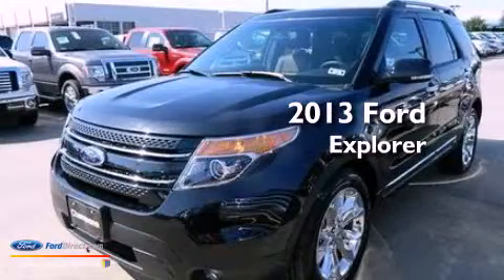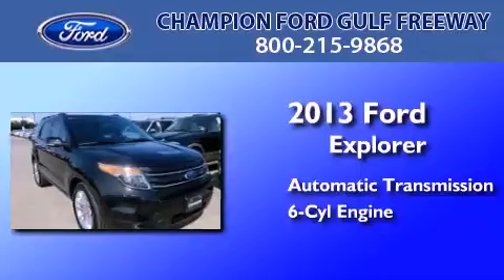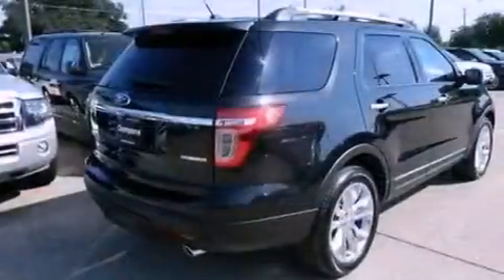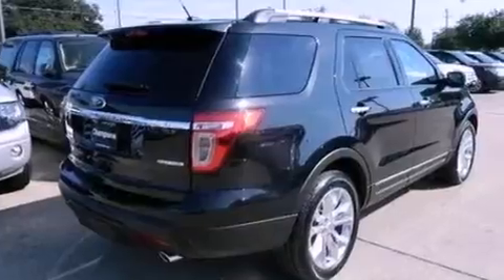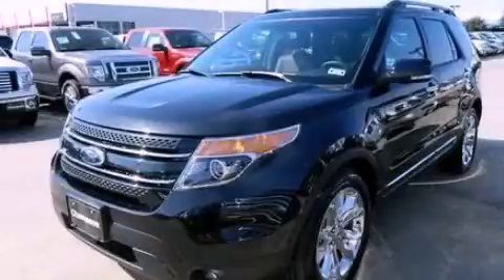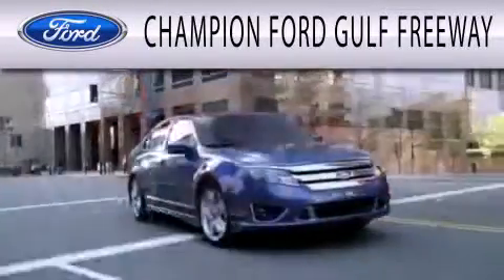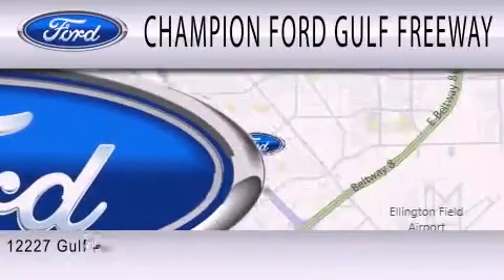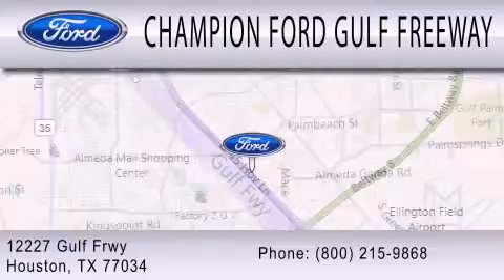2013 FORD EXPLORER Houston TX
Year : 2013
 Make : FORD
 Model : EXPLORER
 Engine : 3.5L V6 24V MPFI DOHC FLEXIBLE FUEL
 Trans . : 6-SPEED AUTOMATIC
 Exterior : TUXEDO BLACK
 Miles : 5
 Interior : CHARCOAL
 Stock : DGB33265